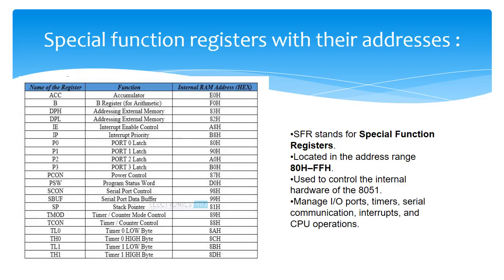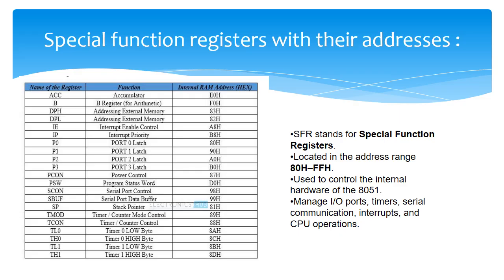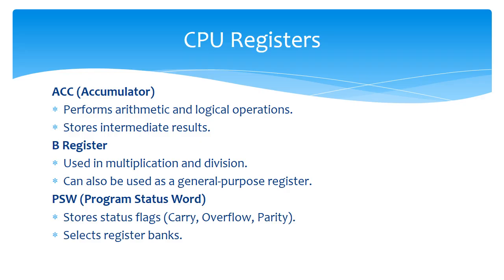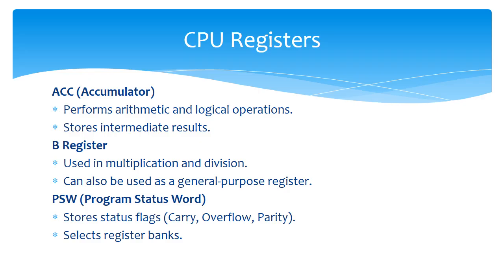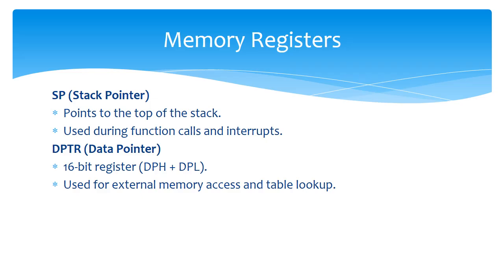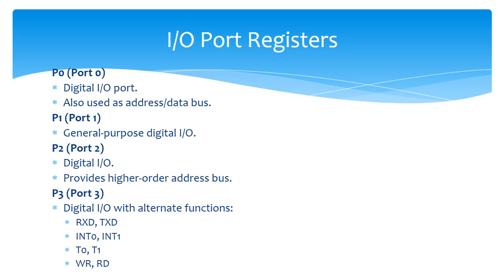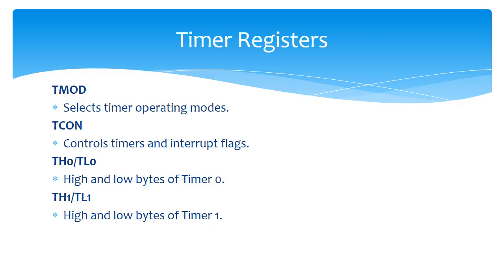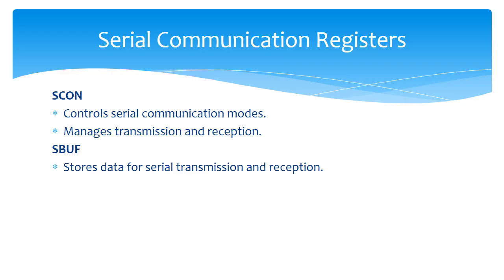13 7 26 7 8th Hour